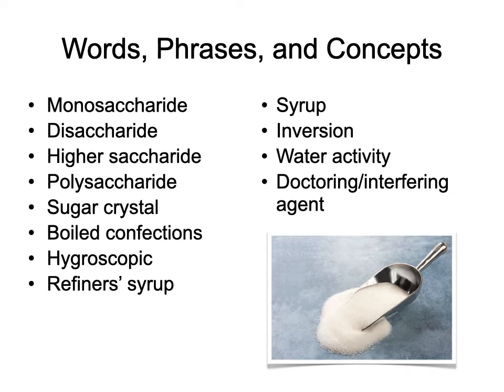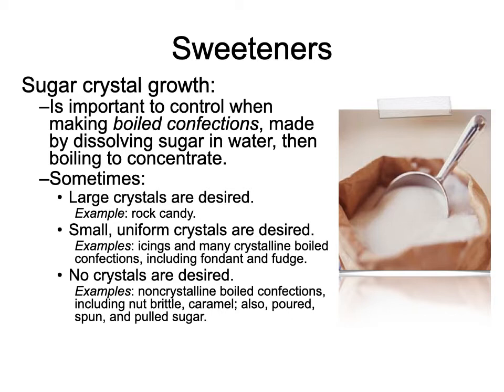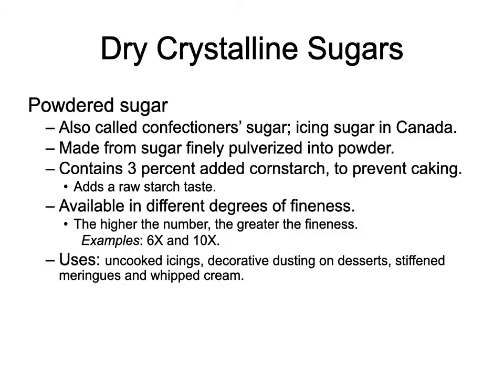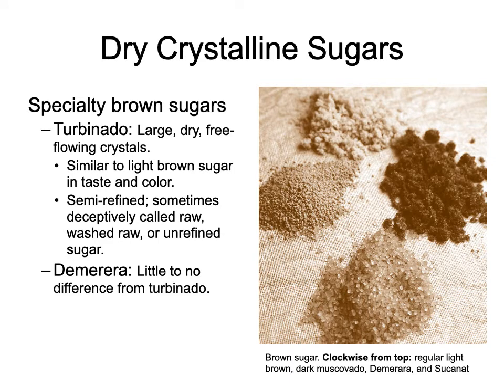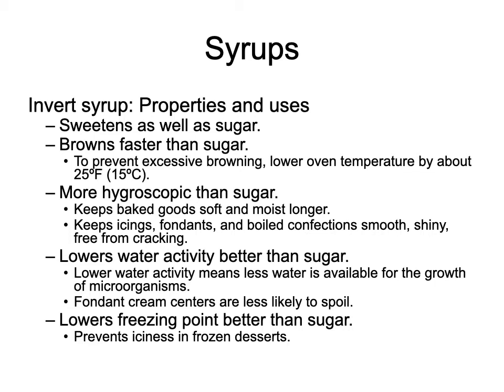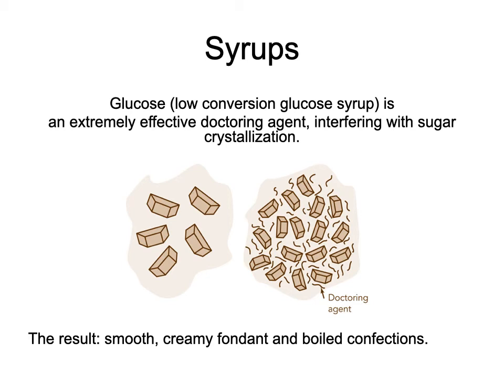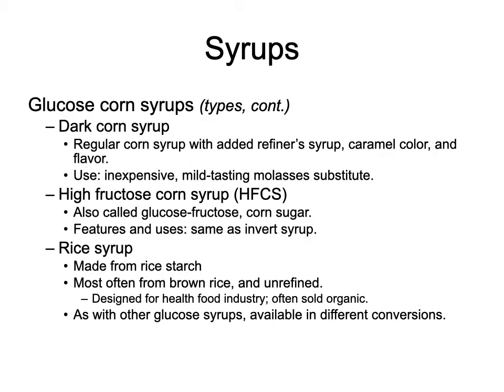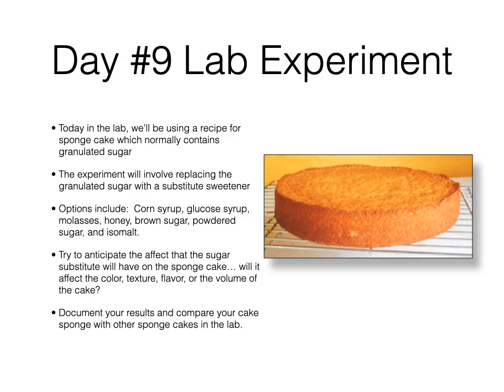Day 9 Narrated PowerPoint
Day #9 - an overview of the sugars used in baking and an introduction to the experiment we'll use in the lab class.